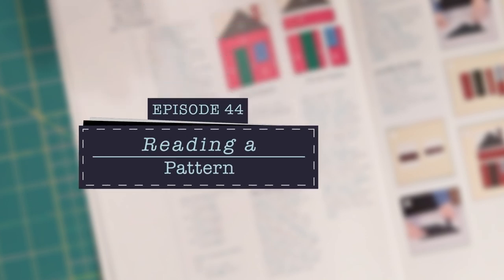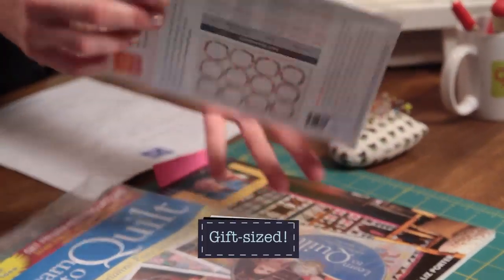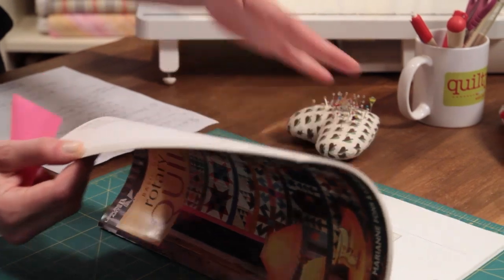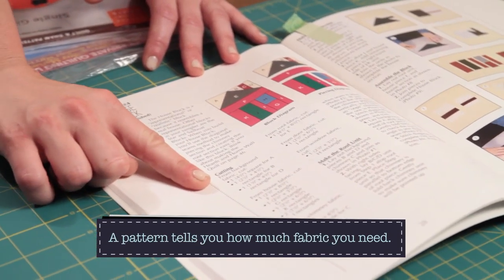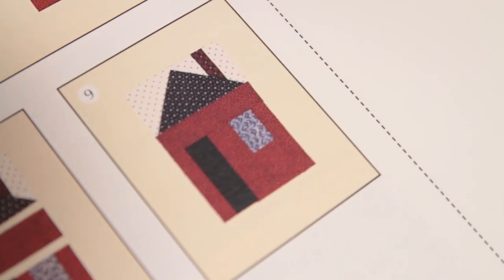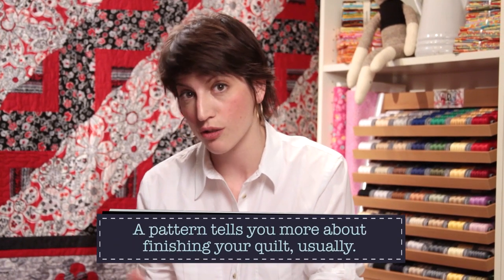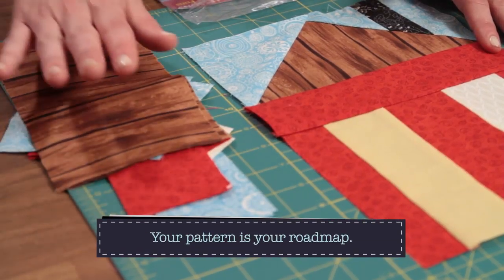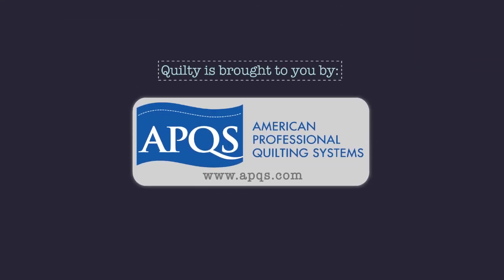How to Read a Quilt Pattern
Mary shows you, step-by-step, how to read a quilt pattern to save you from potential heartache later on.